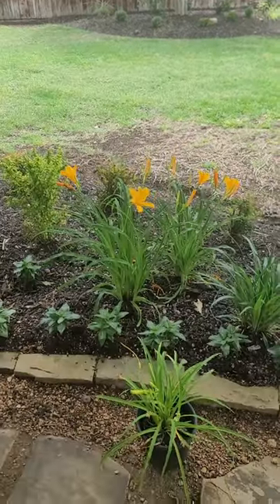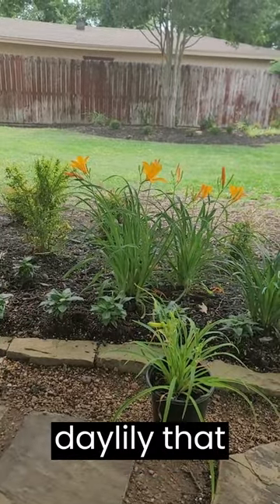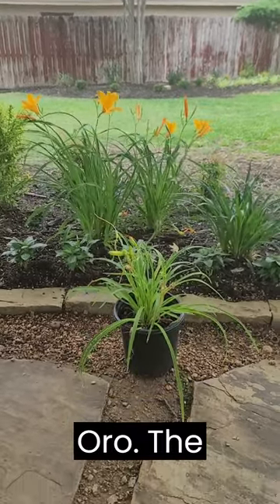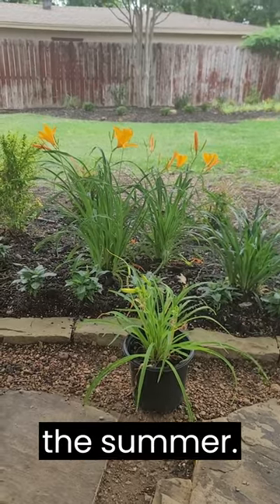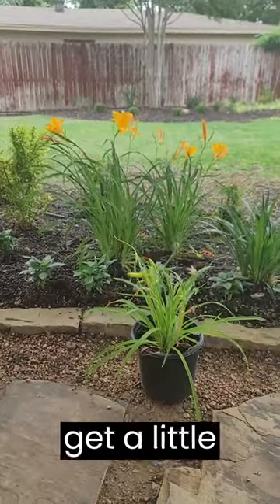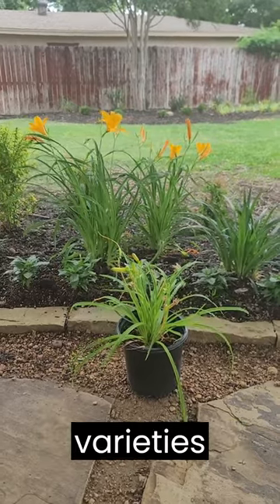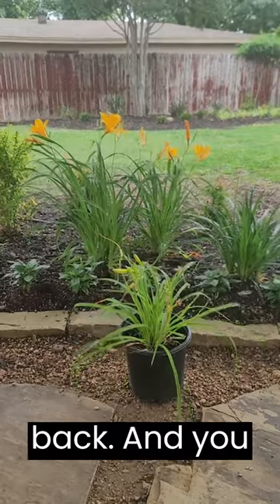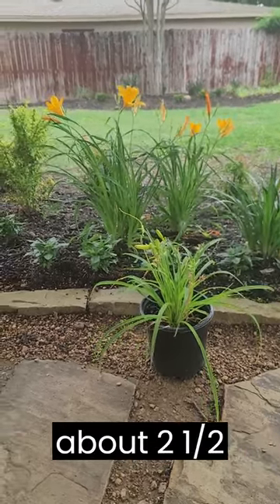Plant Profile: Daylily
Jeremy Lowe, Director of Agronomy at Chorbie showing a new 1 gallon Daylily that was just picked up from a local nursery. This variety is called a Stella DeOrro, It's botanical name is Hemerocallis. This variety is a Perennial and will come back each year. It will flower in the Spring and Summer months. It's does great in full sun, but can do well in some shade. It will get very stringy in deep shade. They can come in yellow, red, pink, and orange flowers. They are attractive to wildlife, butterflies, and birds. It will die back in the Winter, so need to be cut back. They will spread out to about 1 foot from where they are planted and can get about 2 1/2 feet tall. These are great options for your texaslandsacpes!

Chorbie is a home services company servicing properties all over the Dallas/Fort Worth Metroplex. Since 2006, Chorbie's mission has been to "conveniently add value and comfort to your property." This company accomplishes its mission by providing top-notch services such as lawn mowing, lawn fertilization, weed control, pest control, termite control, and landscaping.